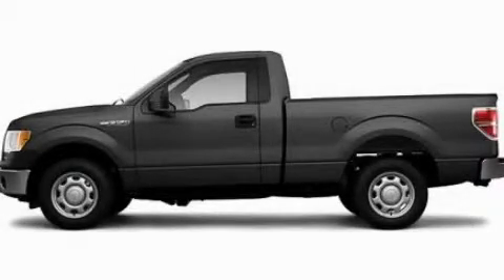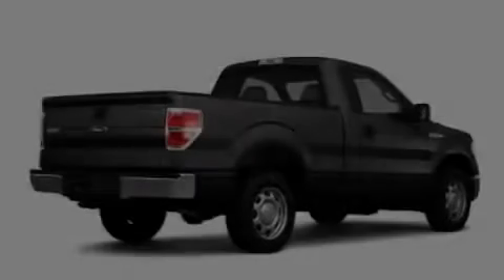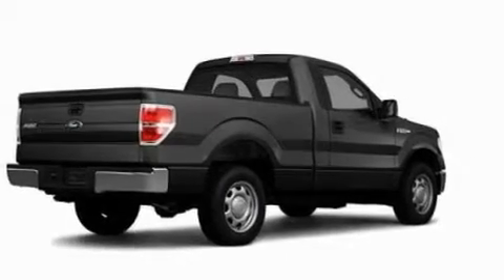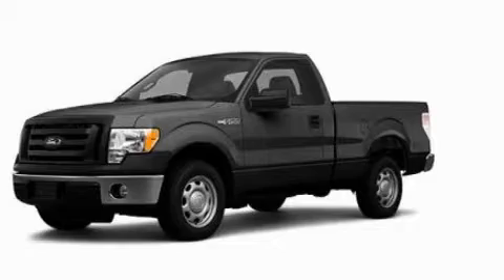2010 Ford F-150 Chattanooga TN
Year: 2010
 Make: Ford
 Model: F-150
 Engine: 4.6L V8
 Trans.: Automatic
 Exterior: Gray

 Interior: Gray